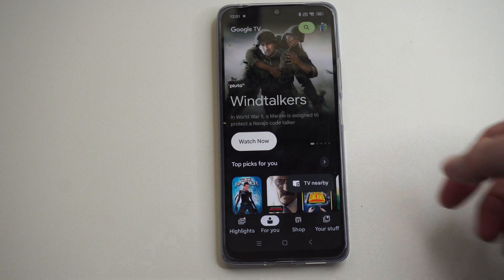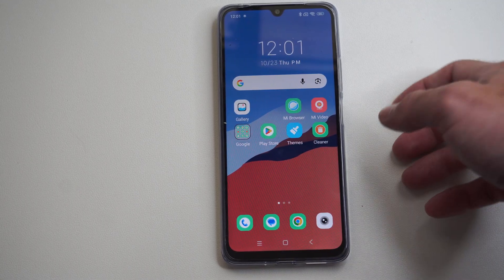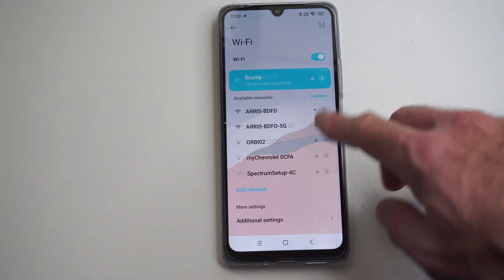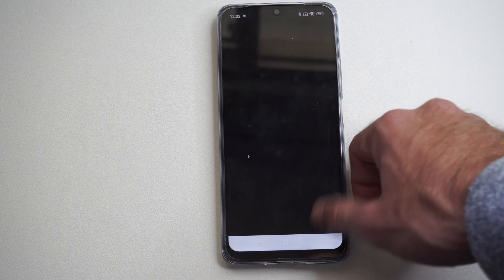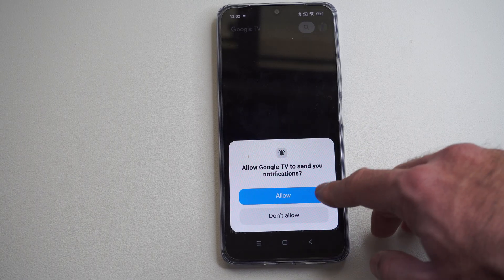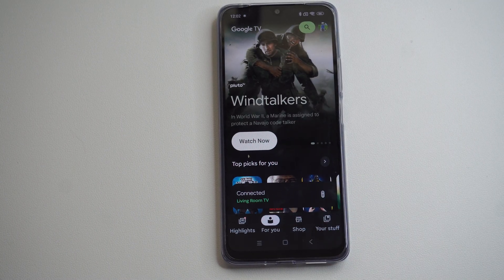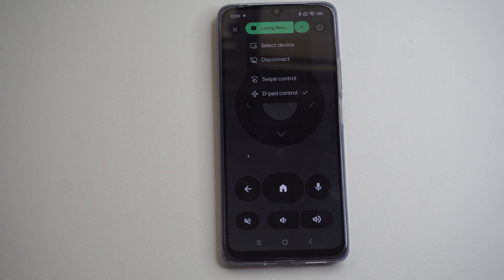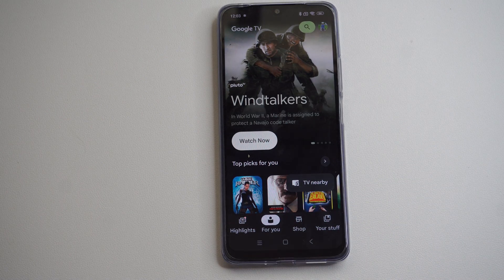How to Control your TV with your Android Phone Remote (Best Method)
To control your TV with your Android phone using Google TV, install the Google TV app, connect to your TV via Wi-Fi, and use the built-in remote feature. It works with all Google TV and Android TV devices.

Here’s the best method, step by step:

📱 Use Your Android Phone as a Google TV Remote
Install the Google TV App

Download it from the Google Play Store if it’s not already installed.
Open the App and Sign In
Use the same Google account linked to your TV.

Connect to Your TV
Tap the Remote icon in the bottom-right corner.
Select your TV from the list of available devices.
Make sure your phone and TV are on the same Wi-Fi network.

Start Controlling Your TV
Use the touchpad or D-pad to navigate.
Tap the keyboard icon to type easily into search bars or login fields.
Use the Google Assistant mic to issue voice commands.